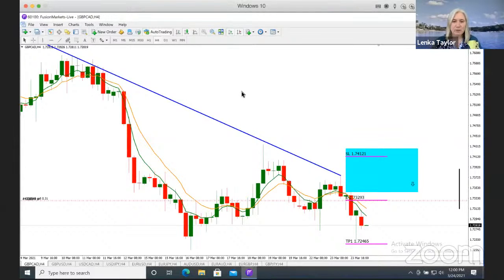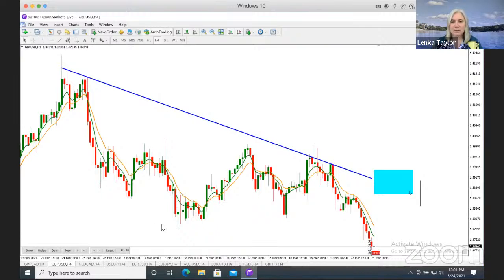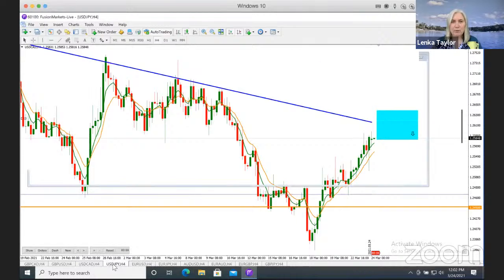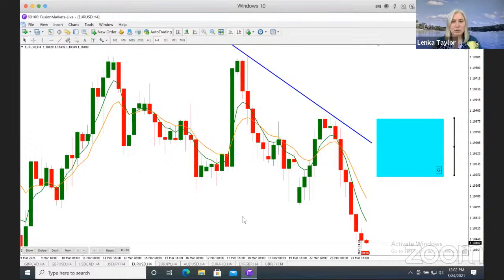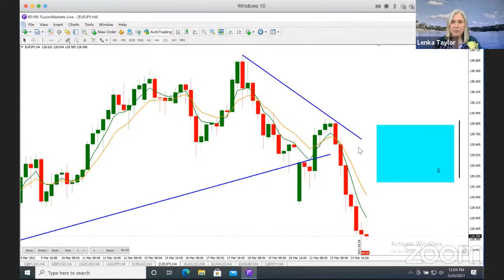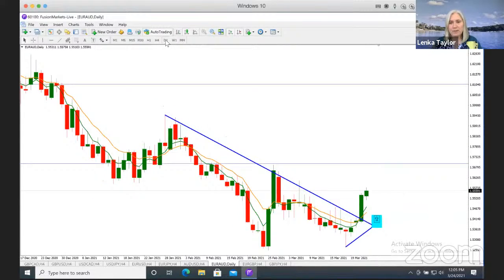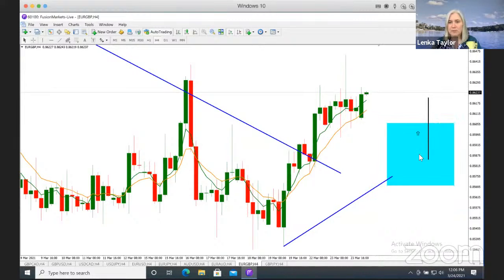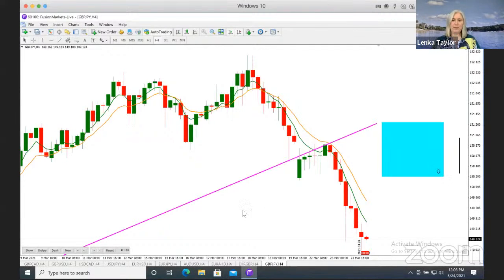Simple FOREX Setups - March 24, 2021